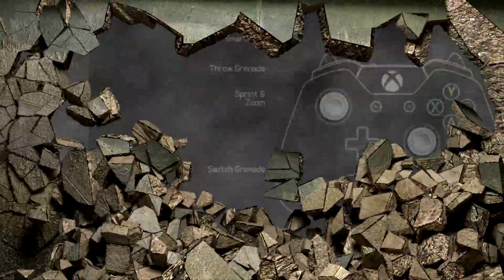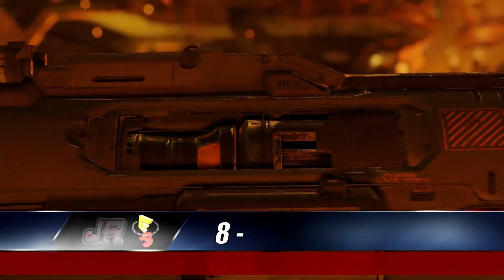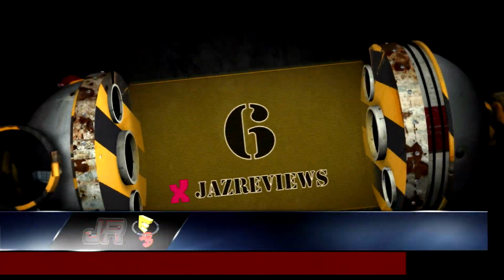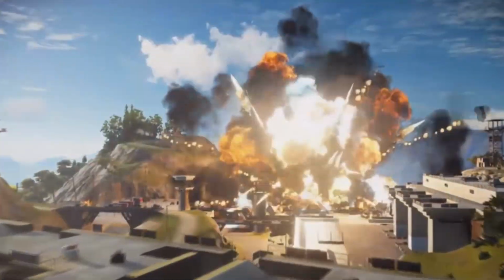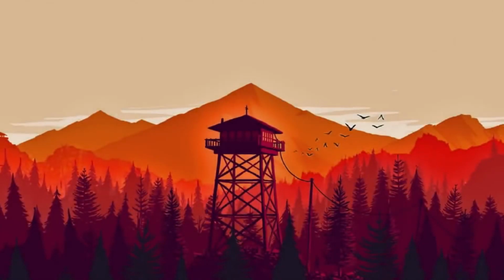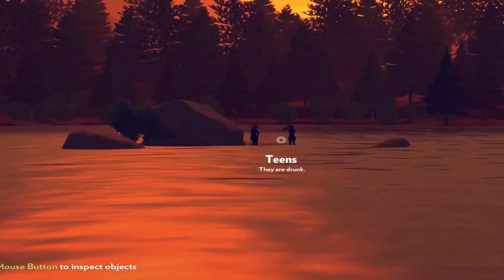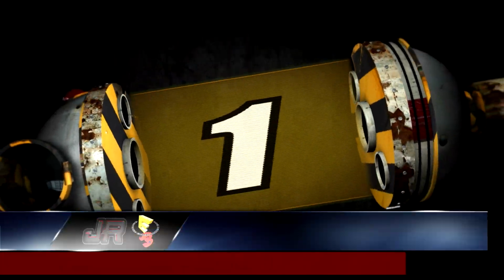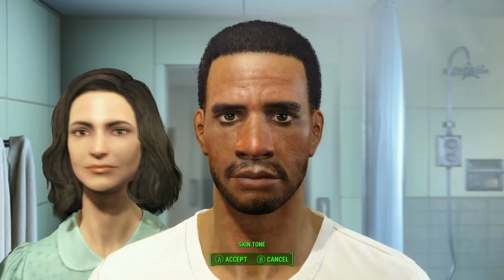Top 10 Games of E3 2015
A little late to the party but here are my Top 10 picks for E3 2015.